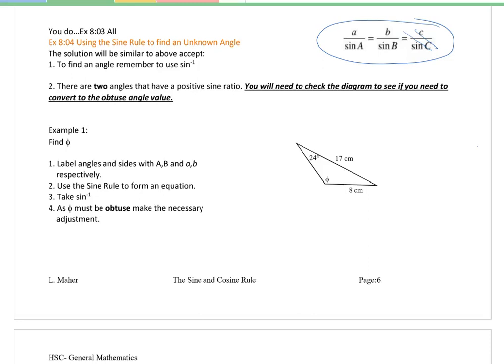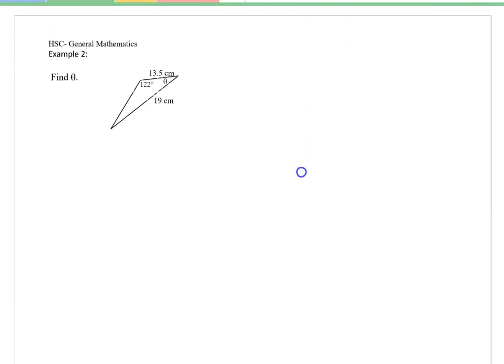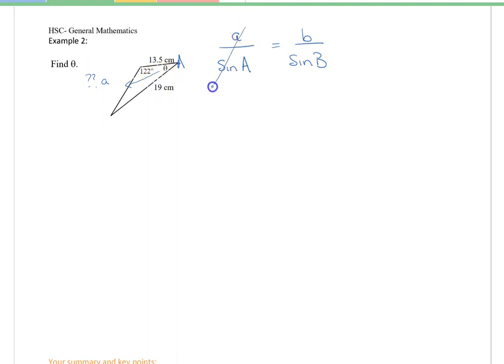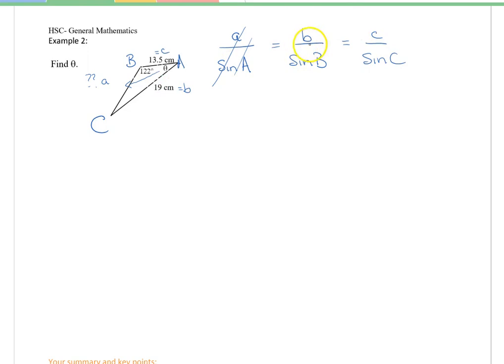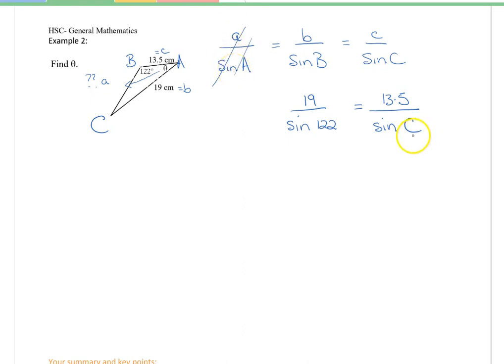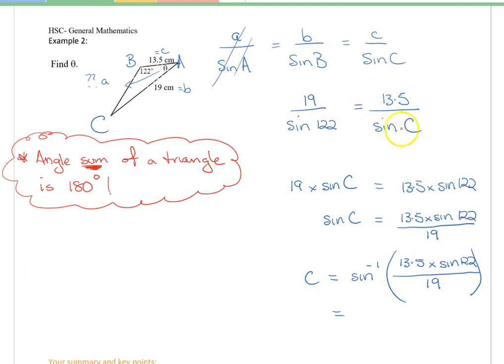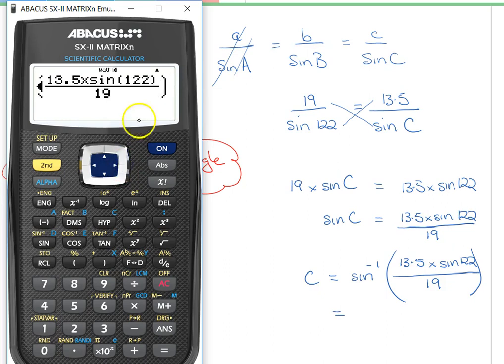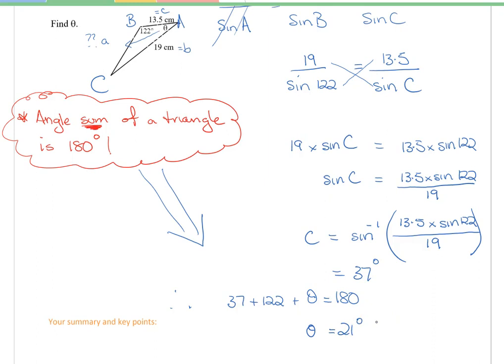8.04 Finding an Angle using the Sine Rule